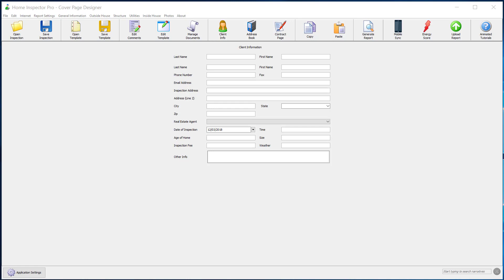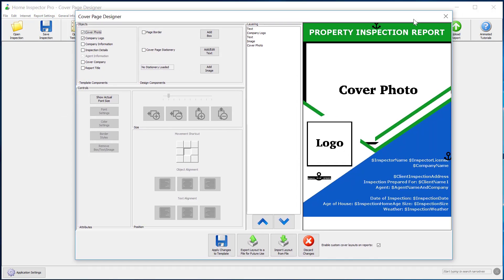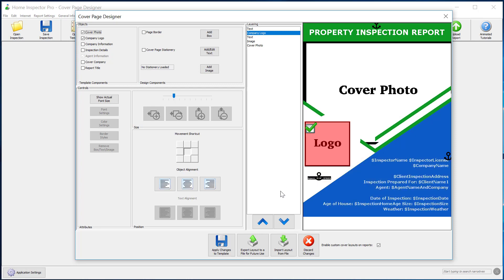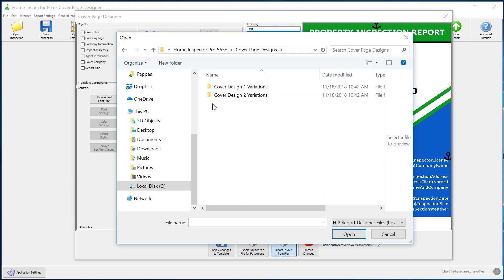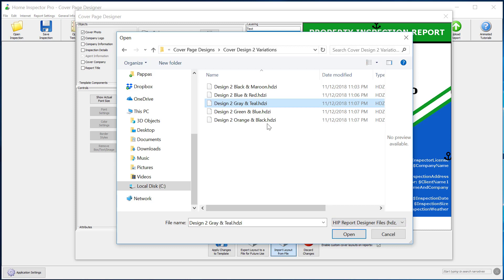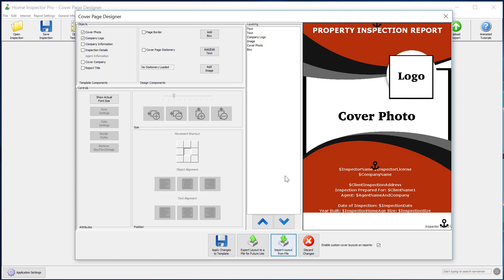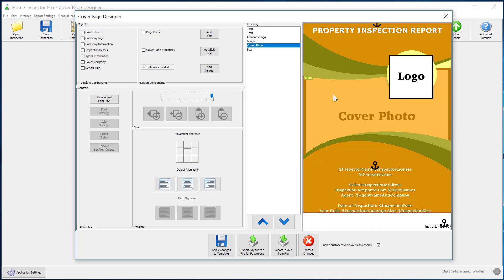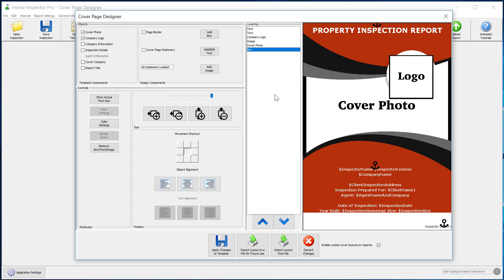Home Inspector Pro - How to Import/Select Cover Designs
Home Inspector Pro - Home Inspection Software has a feature to create custom cover page designs as well as import report cover designs that HIP has created as well as ones shared by other home inspectors. This tutorial covers how to import these designs into your inspection report.

The pre-loaded cover page designs were added into Home Inspector Pro (HIP) starting with version 5.6.